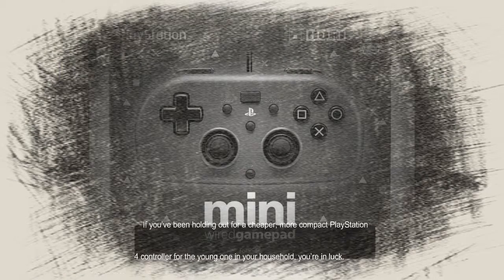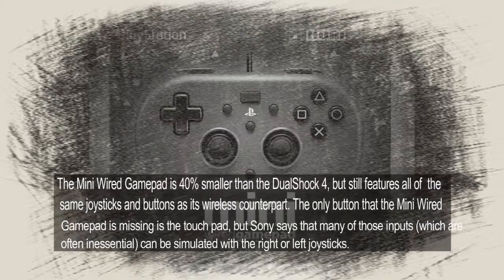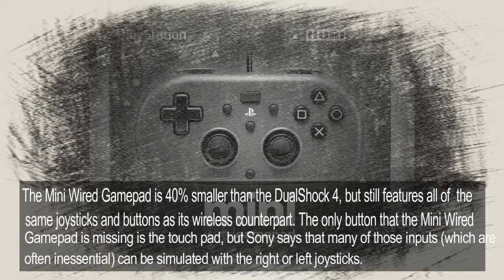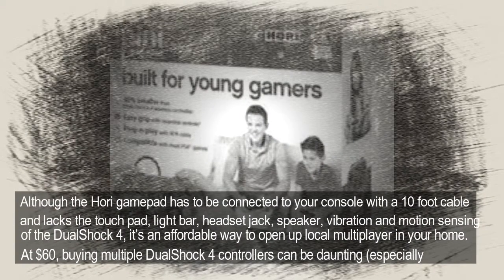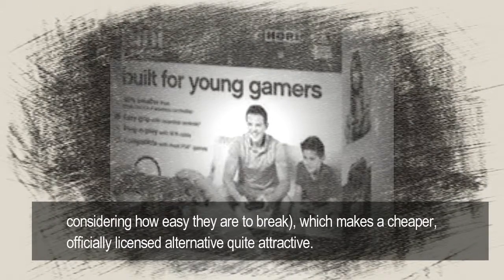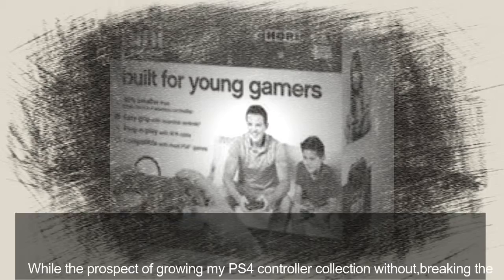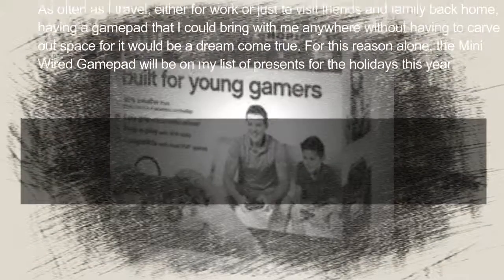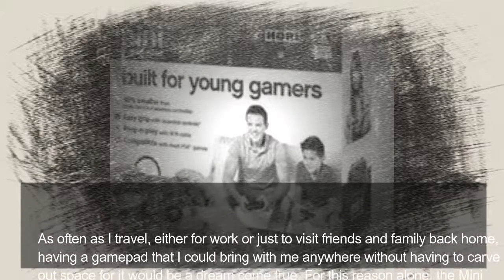The new Mini Wired Gamepad for PS4 looks like the perfect travel companion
The new Mini Wired Gamepad for PS4 looks like the perfect travel
companion
Sony Unveils Mini Wired Gamepad For The PS4